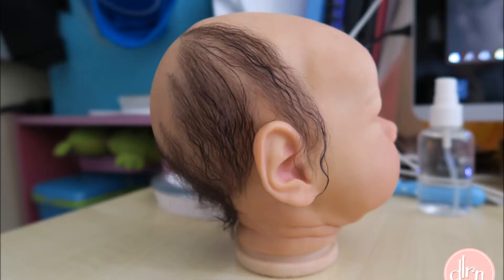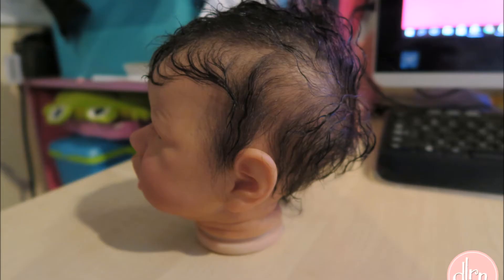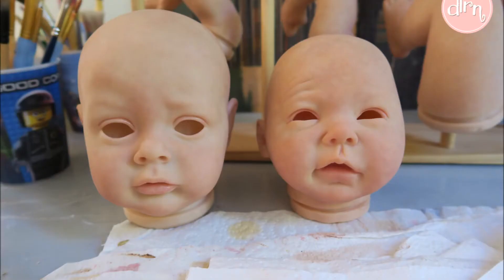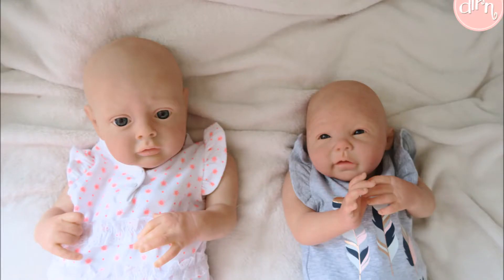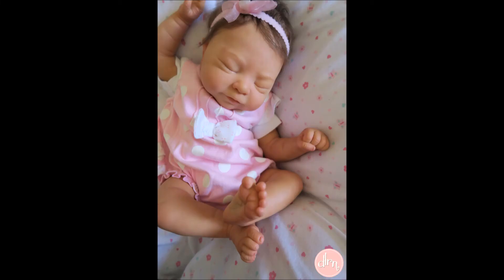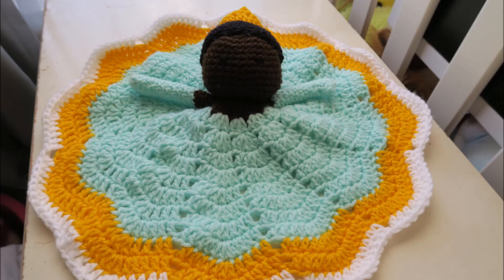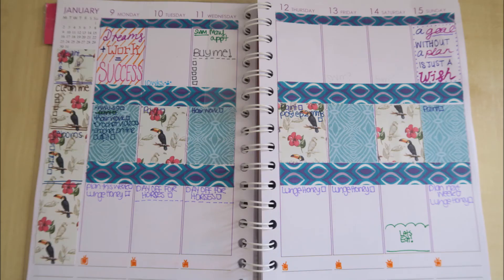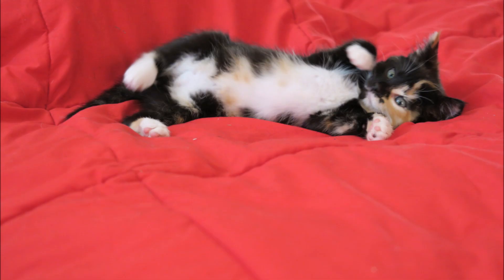Weekly Wrap Up: Episode 49